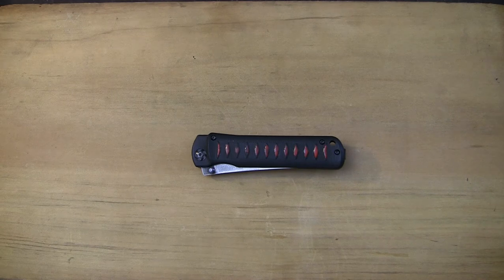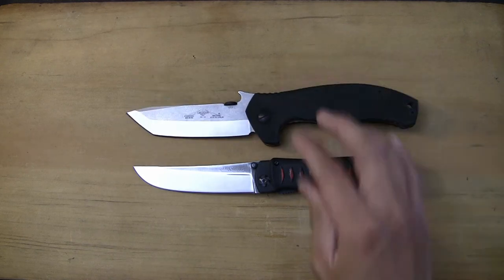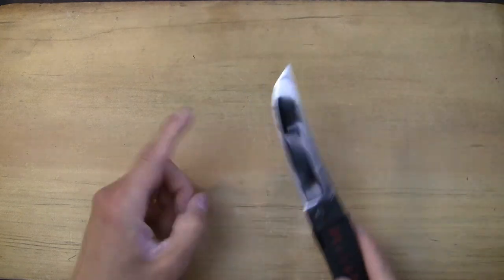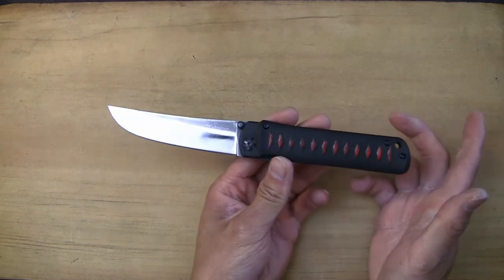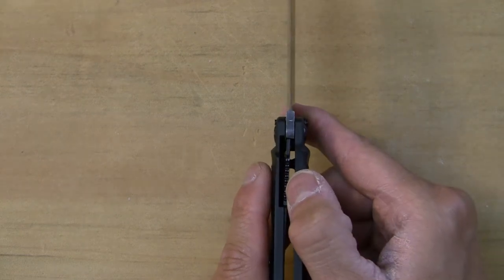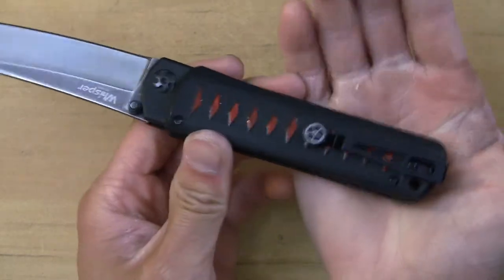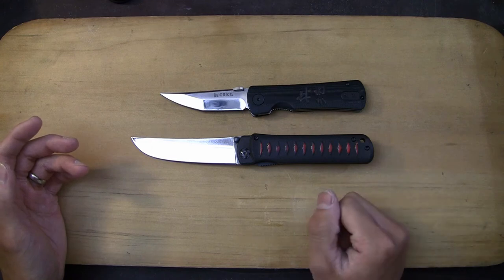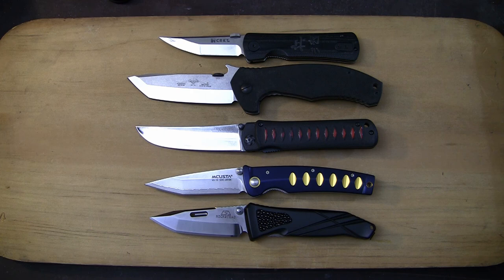Knife: Kizlyar Supreme Whisper review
Finally after some time EDC'ing the Whisper I give you my thoughts and experiences. Interesting and beautifully designed knife!